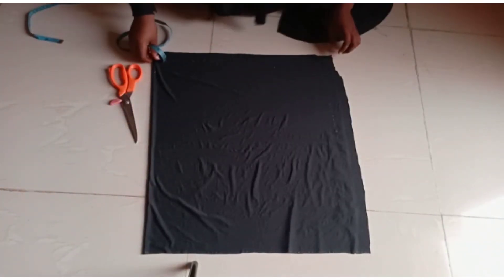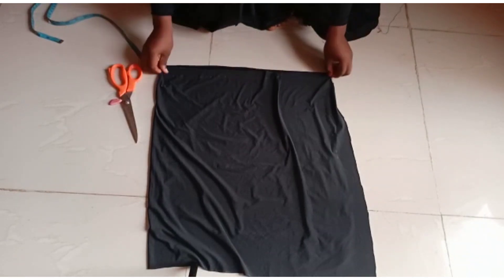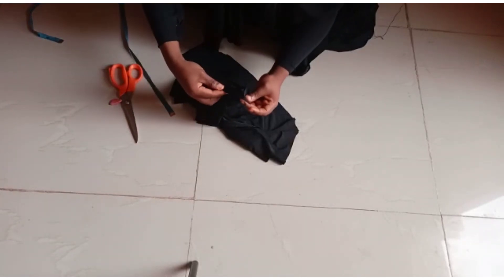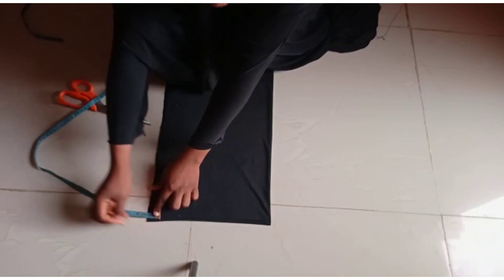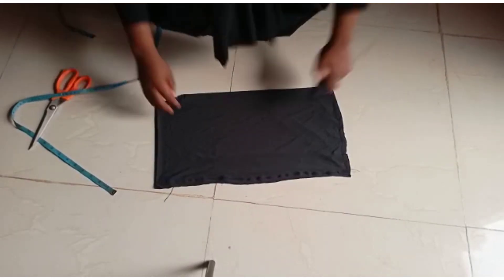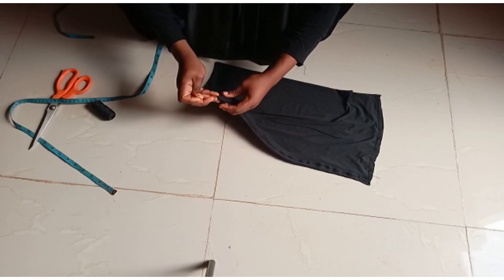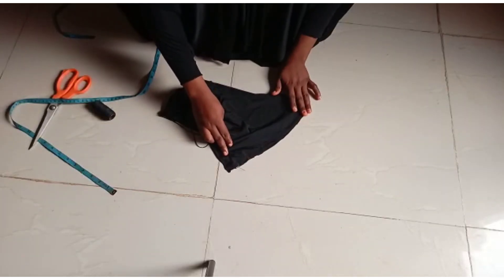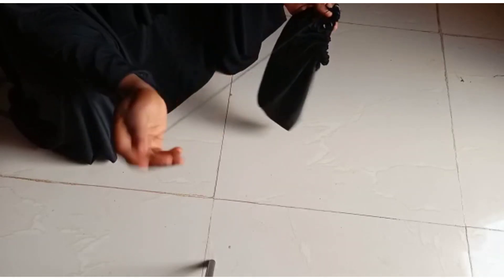How to cut and stitch inner cap for hijab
Diy!! Easiest way of cutting and stitching an inner cap for hijab

Step by step easy method of making an Hijab cap

Simple method inner cap cutting and stitching

Edge protector cap for hijab

lycra / stretchy material for head comfort

# Hijab cap
Inner cap
Easy tutorial

we can be friends on Facebook and Instagram 👇

@ Bintghade.creations